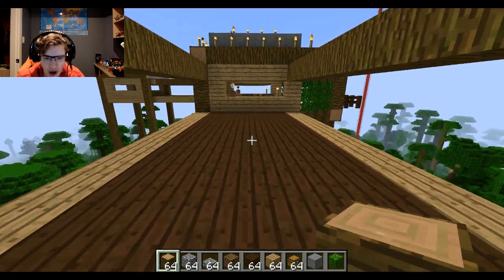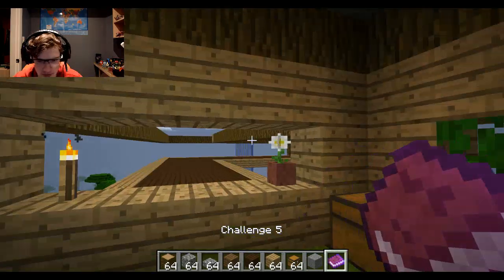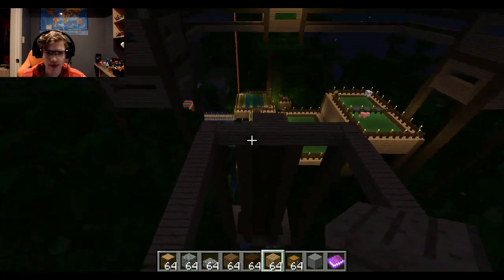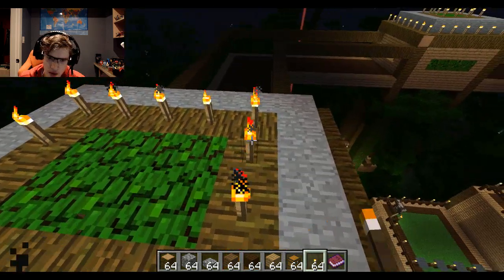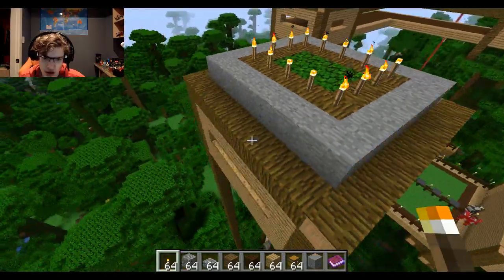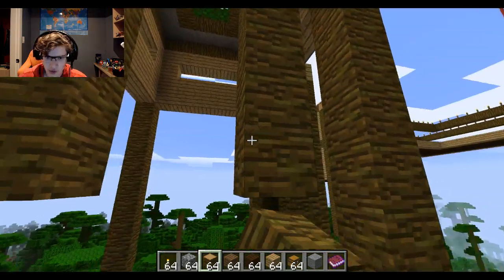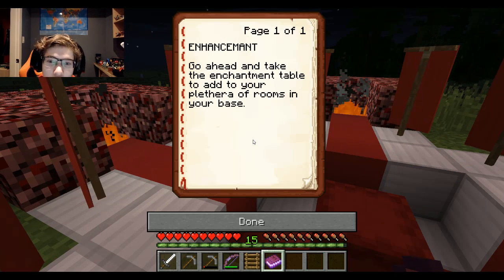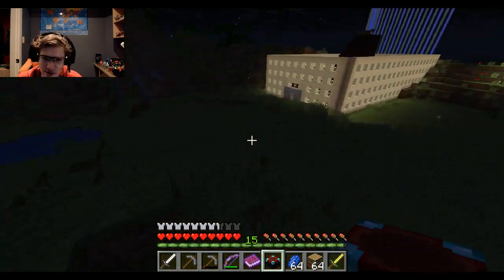Inator Craft #14 - The Enchanter